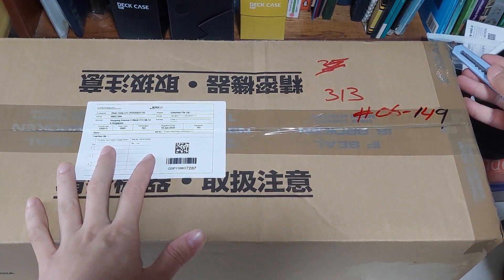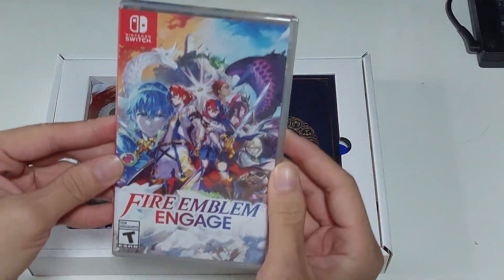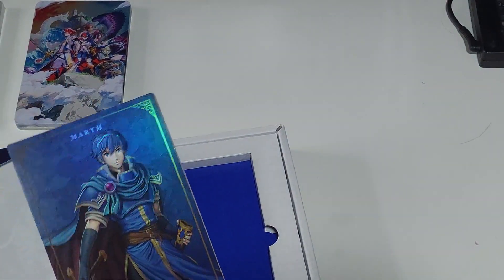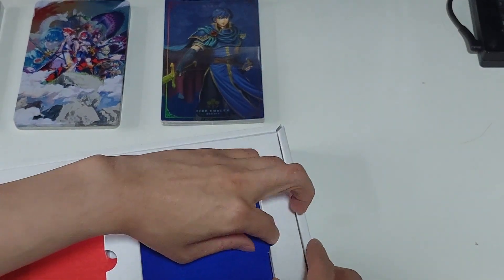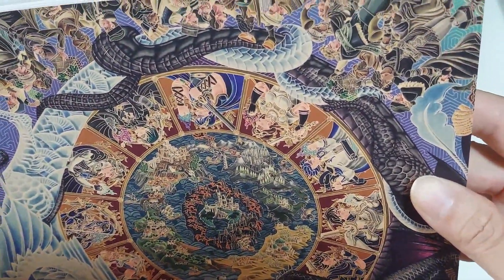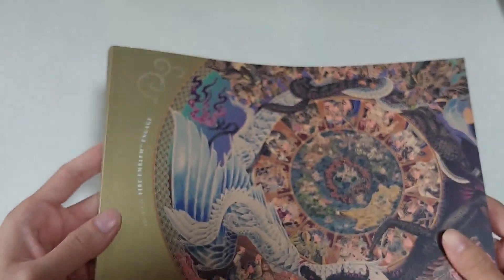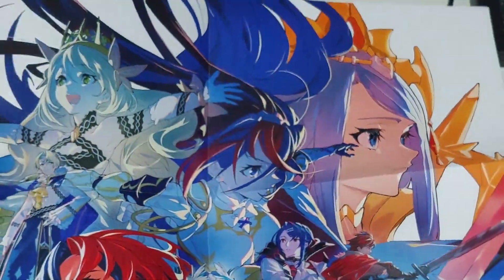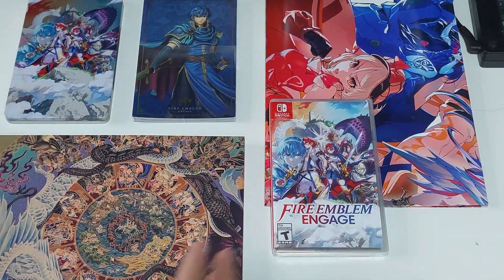Emblem ENGAGE! NSW Fire Emblem Engage Divine Edition Unboxing!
Heyo, today I have another Collector's edition unboxing for you guys! It's the Divine Edition for the new Fire Emblem Engage! I will be unboxing and going through every included item so that you can have a closer look at the quality and decide for yourself whether you want to get it or not!

Fire Emblem Engage is a tactical role-playing game developed by Intelligent Systems and published by Nintendo for the Nintendo Switch. It is an installment in the Fire Emblem series and was released on January 20, 2023.

Edited in Wondershare Filmora! Music is also from Wondershare Filmora!